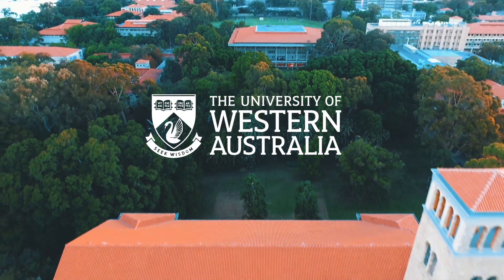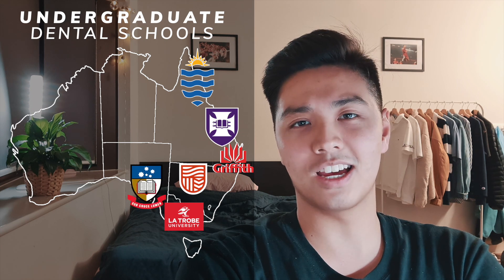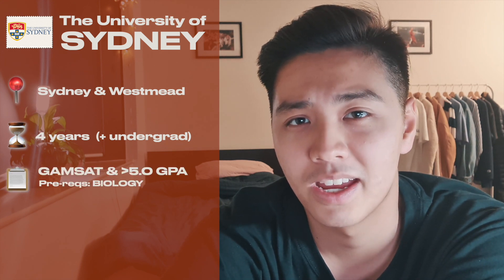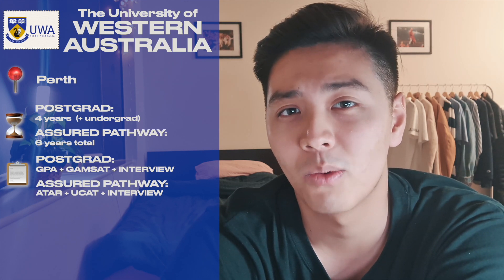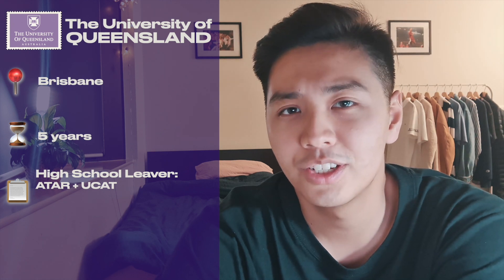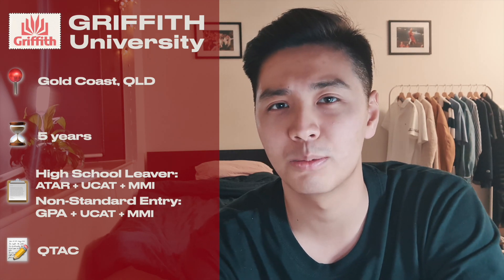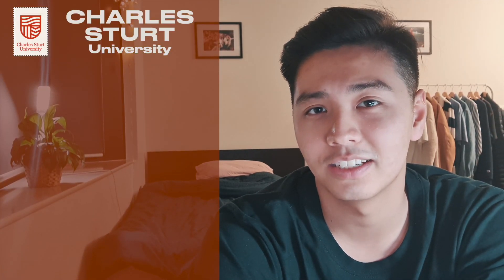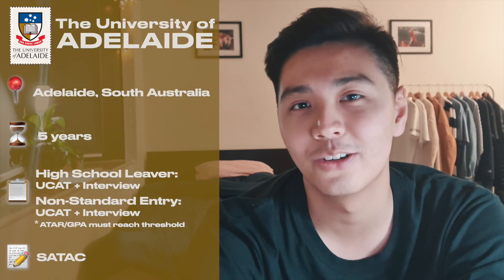Your Ultimate Guide To Applying To Dental School (in Australia)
HOW & WHERE APPLY TO DENTAL SCHOOLS IN AUSTRALIA IN 2021 FOR 2022 ENTRY!
Applying to dental school can be so confusing, and I wish I had this video when I was applying in both high school and during undergrad! To all this year's applicants, GOOD LUCK and I hope to see you in the profession!

Timestamps:
0:00 Intro
1:08 Schools Across Australia
1:49 The University of Melbourne
2:43 The University of Sydney
3:41 The University of Western Australia
4:39 La Trobe University
5:20 The University of Queensland
6:11 Griffith University
7:05 James Cook University
7:49 Charles Sturt University
8:21 The University of Adelaide

Griffith University
Bachelors: